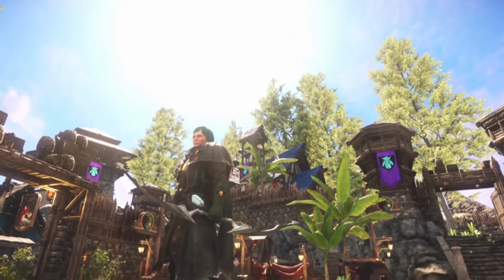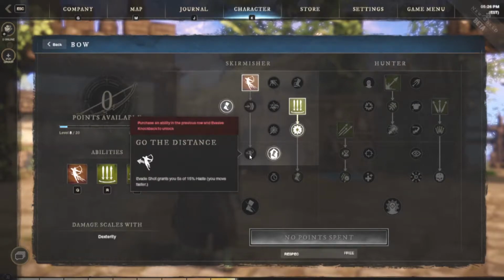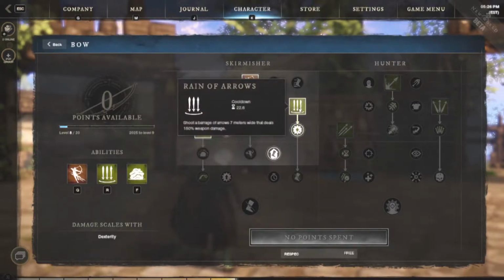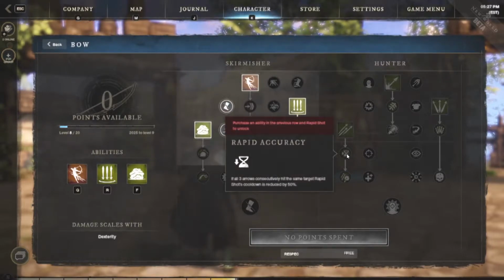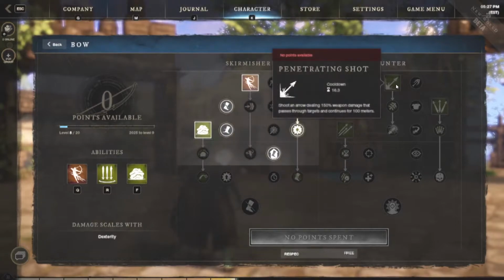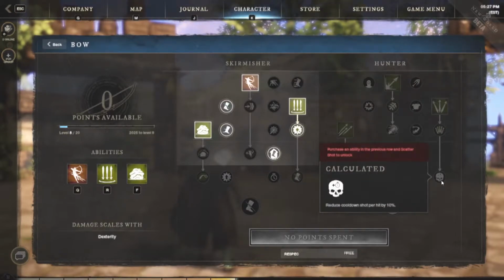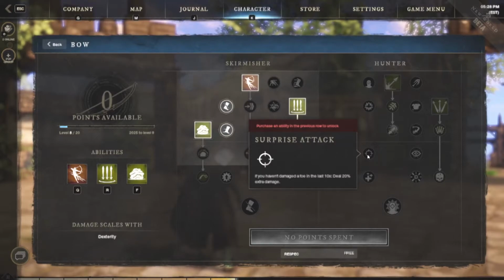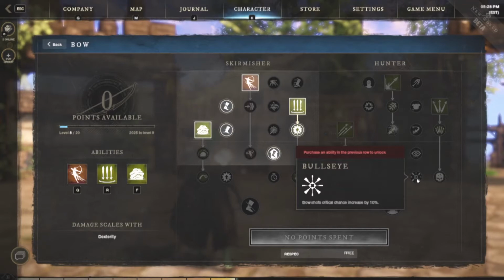Bow - All Skills and Abilities : New World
Hi everyone, I wanted to explain all the skills for each of the weapon classes in New World. This is subject to change in the coming months as we approach the full release of the game, but I thought a quick summary of everything really helps to simplify the strengths and effects of each weapon. I would strongly suggest if you haven't played any of the beta's to go through each of these to familiarize yourself with each of the weapons.

Intro animation by Fargo